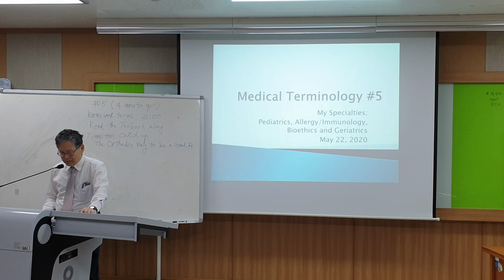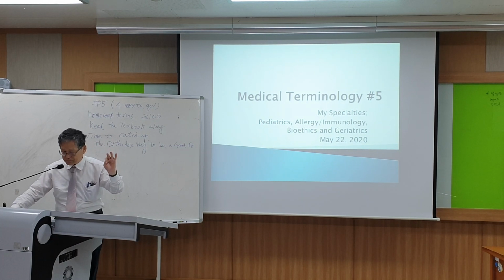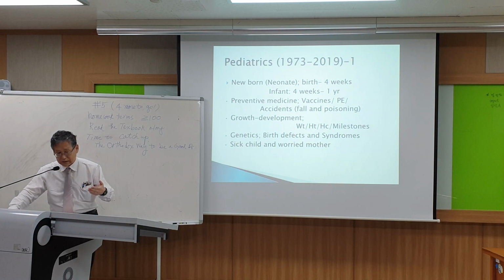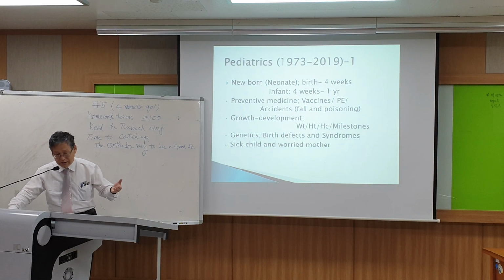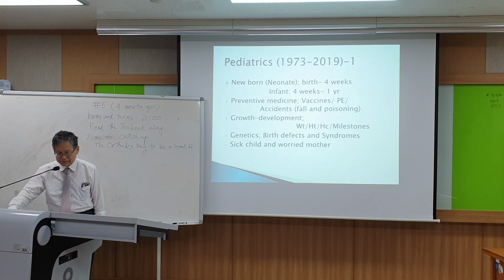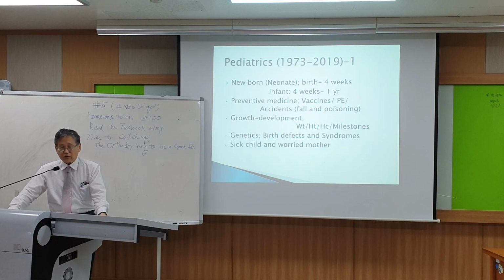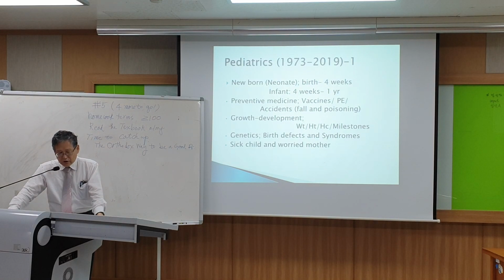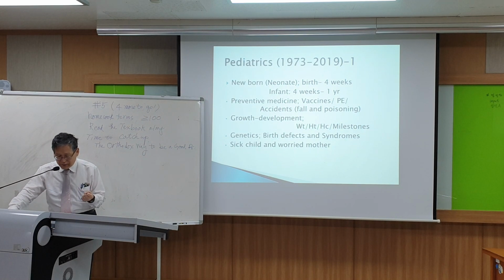Pediatrics, Allergy/Immunology, Bioethics and Geriatrics 2 of 4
Pediatrics, Allergy/Immunology, Bioethics and Geriatrics